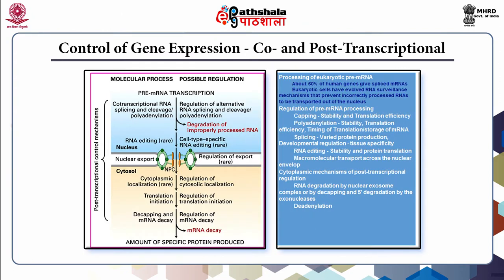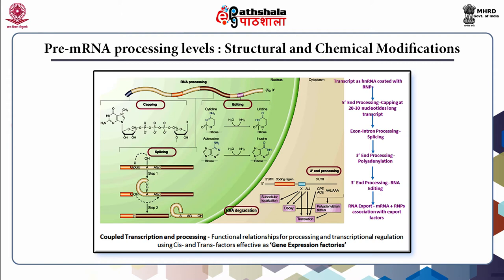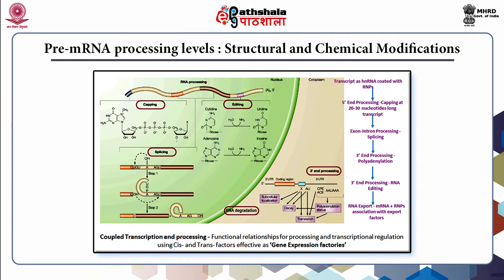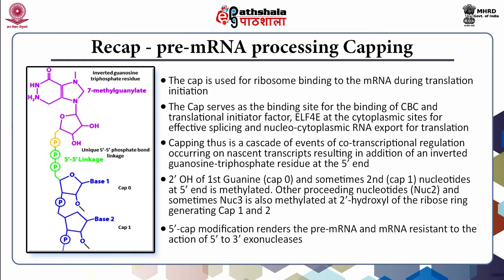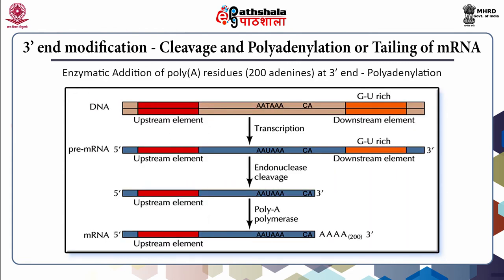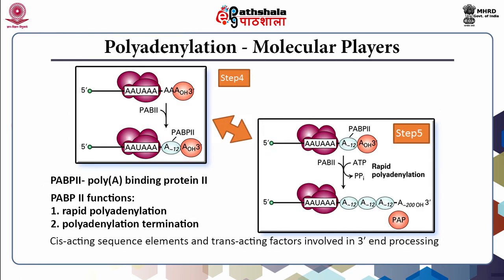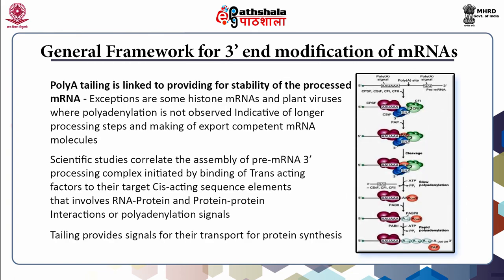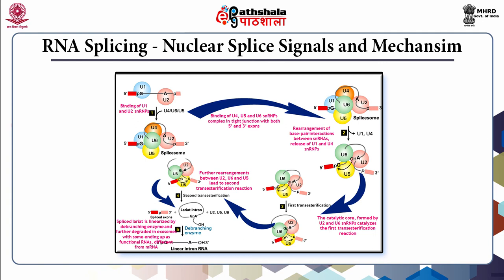M-11. mRNA Processing and Regulation